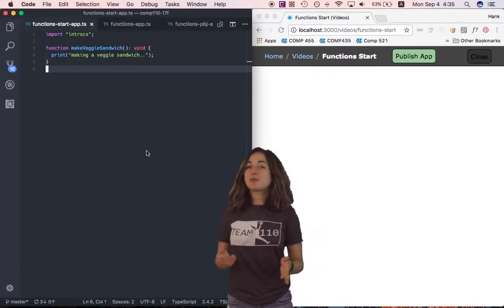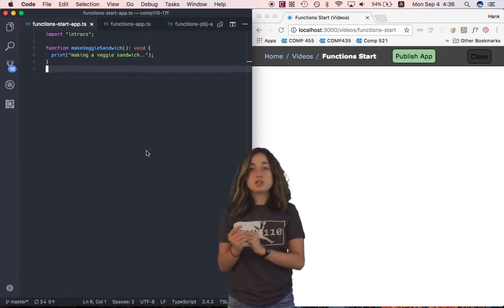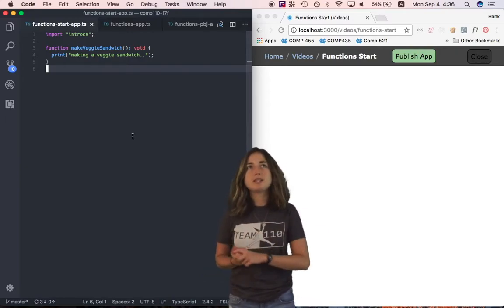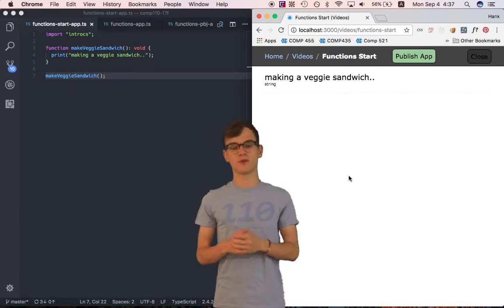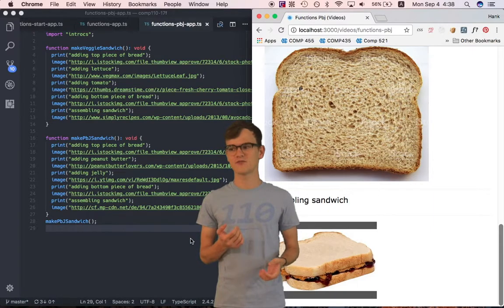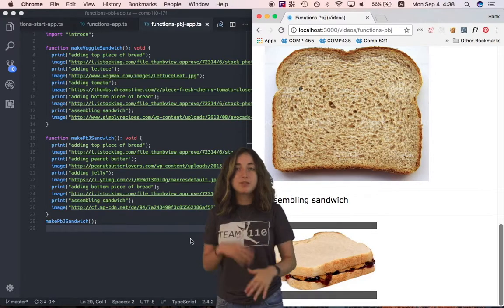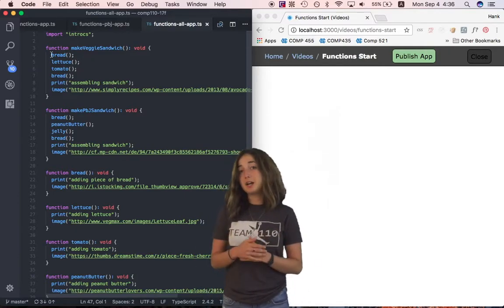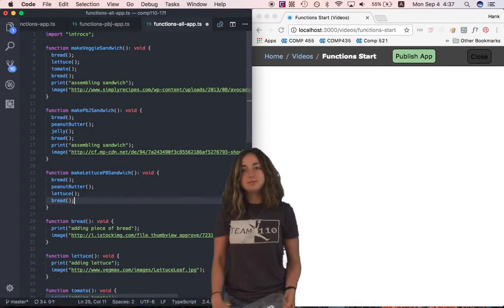Functions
Function definition, calling, and basic composition.